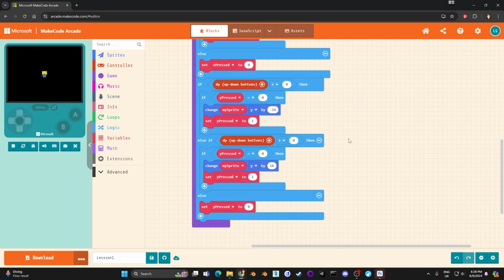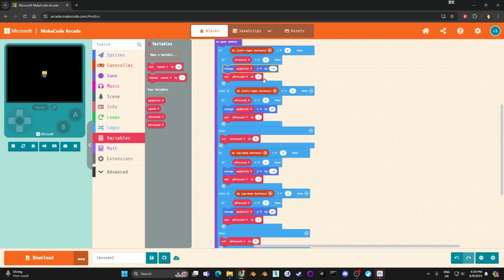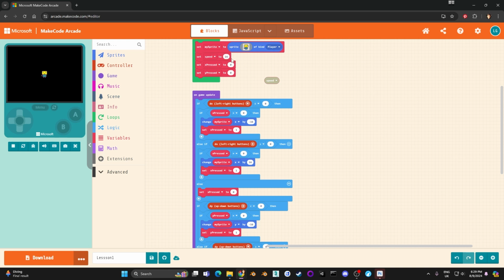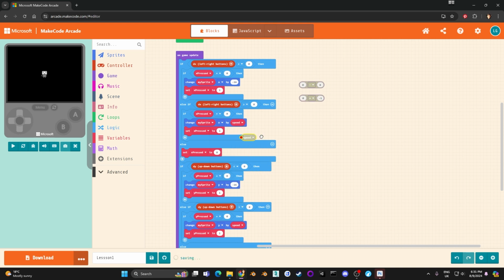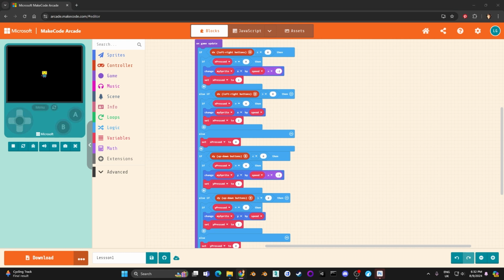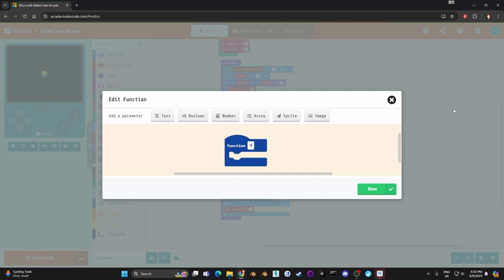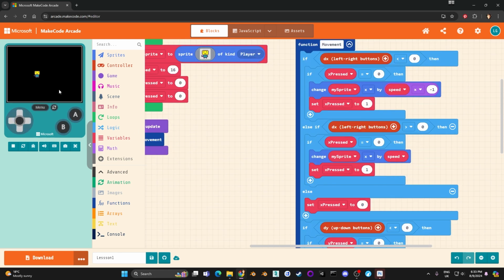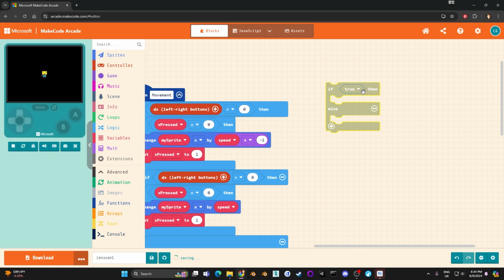Movement Part 2 Variables